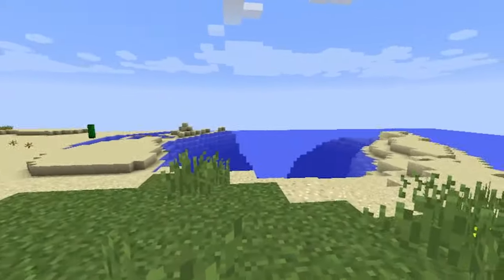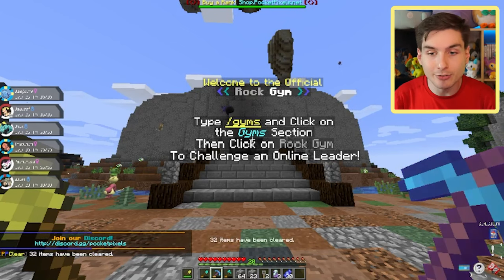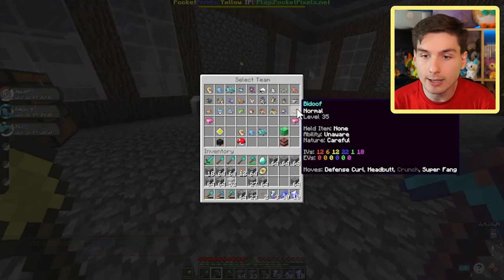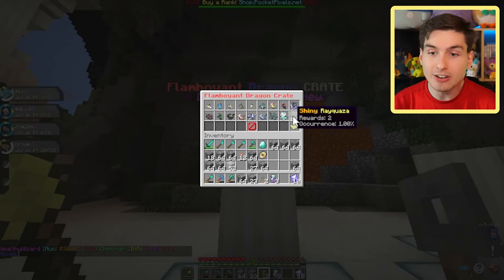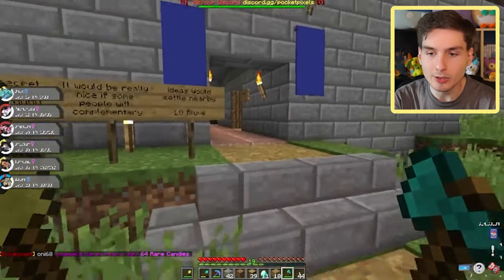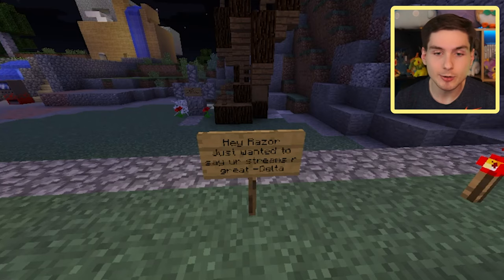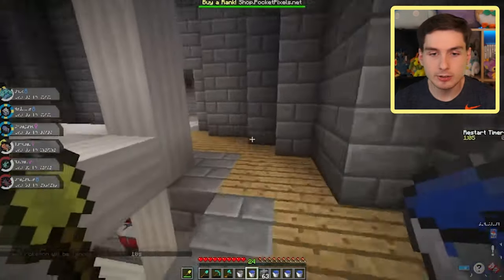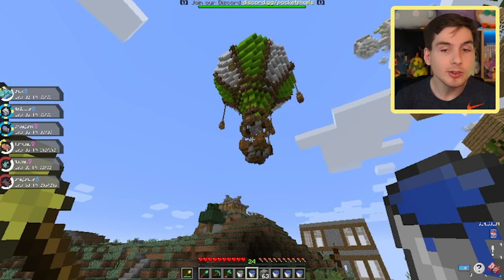The Biggest POKEMON MINECRAFT Finale! - Pixelmon Pocket Pixels Yellow EP04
Join with me and play on the Pixelmon Pocket Pixels Yellow Server!

Daily live streams! Come hang out with me!
➤Weekdays: 5pm EST on YouTube
➤Weekends: 3pm EST on YouTube
➤STREAMLABS: Payments sent directly to me without YouTube taking out 30%!

Thank you to the Tier 3, Tier 4, and Tier 5 members for their amazing support!
➤Berny Arias Jr, Brace Mino, Dustin Gosdin, FIN, Josh Dueball, Nivia, and Nova Trainer
Playing Minecraft For The First Time! - Pixelmon Pocket Pixels Yellow EP04